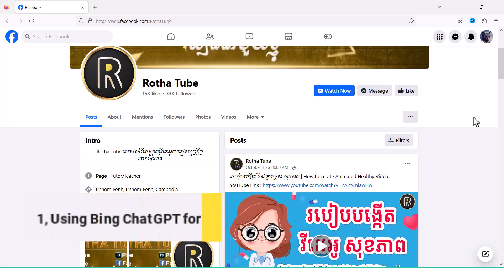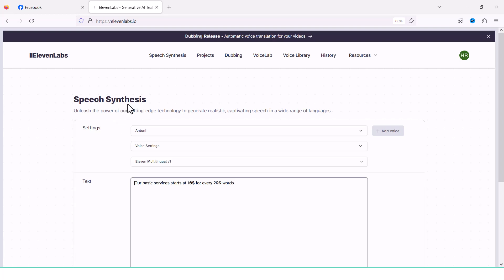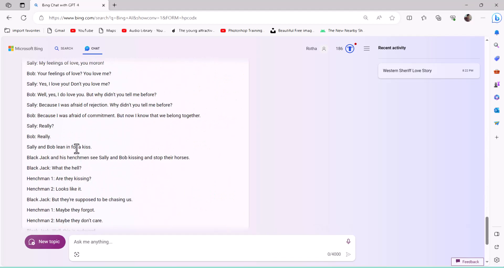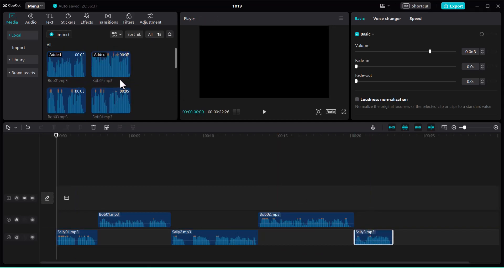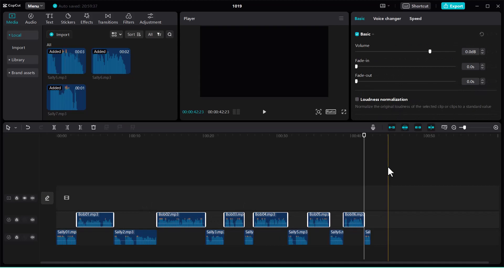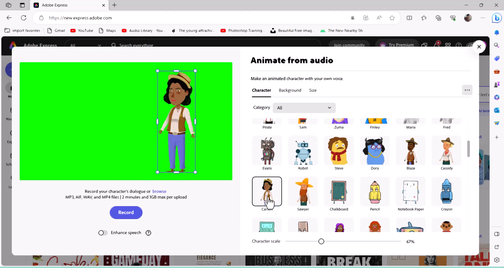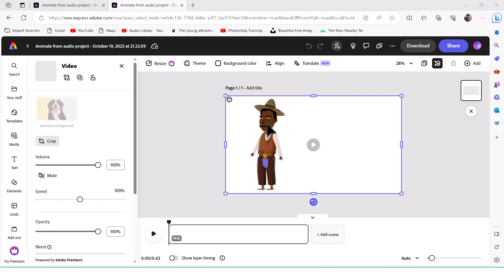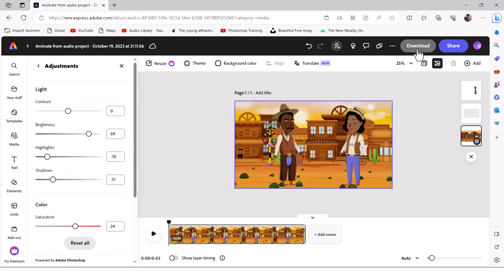របៀបបង្កើត​ AI​ Multi Characters Animation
📲 សូមចែករំលែកវីដេអូនេះទៅកាន់មិត្តភ័ក្តីរបស់អ្នក ដើម្បីអោយពួកគេទទួលបានវីដេអូមេរៀនដែរ។🙏​ អរគុណសម្រាប់ការគាំទ្ររាល់វីដេអូមេរៀនរបស់ខ្ញុំក្នុងឆាណែល Rotha Tube